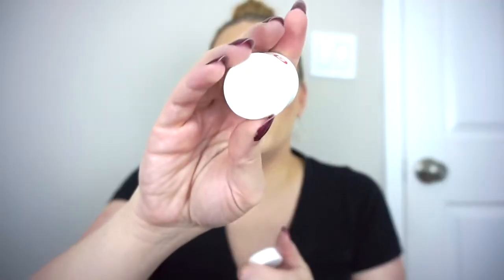SAMPLES I WOULD BUY IN THE FULL SIZE| 365DaysOfSamples 2020| Sample Project Pan Finale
SAMPLE USE UP 2020 TOTALS
Foil Packet Hair 53
Deluxe Hair 41
Full Hair 5
Foil Packet Skincare 56
Deluxe Skincare 82
Full Skincare 5
Makeup Wipes 13
Foil Packet Body & Perfume Samples 14
Deluxe Body 10
Full Body 14
Declutters 61

FINISHED
Dry Bar On The Rocks Shampoo
Living Proof Color Care Shampoo
Sephora Mini Color Safe Conditioner
System Hydrate Mask
Its A 10 Potion 10 Miracle Styling Potion
Peach & Lily Glass Skin Refining Serum
Murad Vita C Glycolic Brightening Serum
Sunday Riley Good Genes Lactic Acid Treatment
Philosophy Purity Made Simple Moisturizer
Sunday Riley Tidal Enzyme Brightening Water Cream
Origins Ginzing Refreshing Eye Cream
Foil Samples:
Milk Makeup Vegan Milk Cleanser
Tatcha Silk Peony Melting Eye Cream
Summer Fridays Overtime Mask
Drunk Elephant F Balm Electrolyte Water Facial Mask

DECLUTTER
Philosophy Clear Days Ahead Cleanser
Dr Zenovia Advanced Retinol Night Repair Treatment
First Aid Beauty Ultra Repair Barri-air Cream
Kiehls Powerful Strength Line Reducing Vitamin C Eye Serum
Pravana Intense Therapy Cleanse Shampoo & Treat Conditioner
Big Sexy Hair Powder Play Volumizing & Texturizing Powder
Big Sexy Hair Spray & Play Harder Volumizing Hairspray
Big Sexy Hair Root Pump Volumizing Mousse
Dry Bar Triple Sec 3 in 1 Finishing Spray
Bumble & Bumble BB Thickening Dry Spun Texture Spray

December Empties
Treseme Tres 2 Hair Spray
Equate 100% Acetone Nail Polish Remover

Samples I Would Purchase In The Full Size:
Briogeo Scalp Revival Charcoal Shampoo
Joico Color Balance Purple Shampoo
Bosley Revive Shampoo & Conditioner for Color Treated Hair
Dry Bar Blonde Ale Shampoo & Conditioner
System Hydrate Hair Mask
Dry Bar Detox & Detox Clear Dry Shampoos
Frederic Fekkai One More Day Dry Shampoo
Bumble & Bumble Hairdresser Invisible Oil Primer
Its A 10 Miracle Leave In Product
Clinique City Block Purifying Charcoal Scrub & Mask
Mario Badescu Botanical Exfoliating Scrub
Pixi Glow Tonic
Belif True Cream Aqua Bomb & Moisturizing Bomb
First Aid Beauty Ultra Repair Cannabis & Oat Dry Oil
Clinique Smart Custom Repair Eye Treatment
Drunk Elephant C Tango Eye Cream
Kate Sommerville Retinol Firming Eye Cream
Dior Joy Perfume

What I'm Wearing:
FOUNDATION- Benefit Boiing Creaseless Concealer in 2
BROWS- Anastasia Brow Wiz in Taupe, Benefit Goof Proof Brow Pencil in 2 & Benefit 3D Brow Tones in 2
EYES- ColourPop Double Date, Sydney Grace Jolly, Makeup Geek Petal Pusher, Too Faced Raspberry Cocoa
CHEEKS- Bare Minerals Bounce & Blur Blush in Mauve Sunrise
LIPS- Buxom Full Force Lipstick in Dolly Dreamer
NAILS- Glisten & Glow Do What You Love